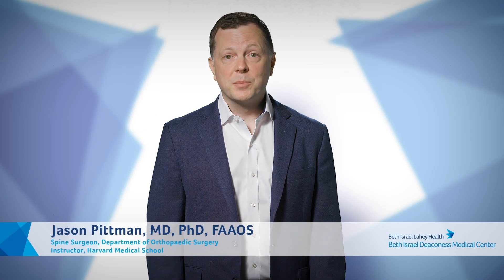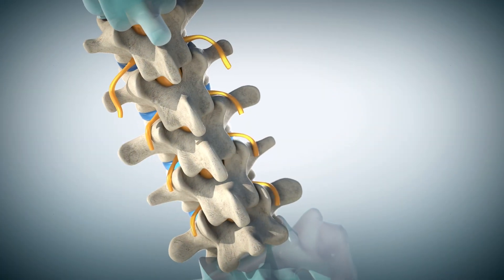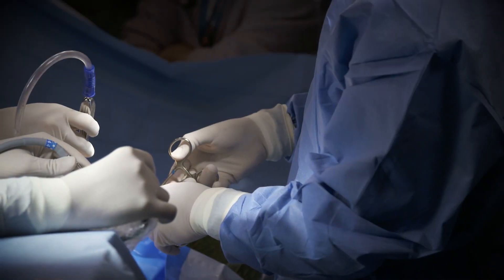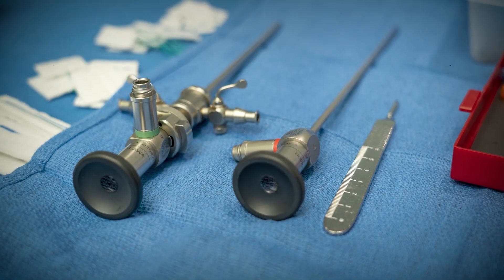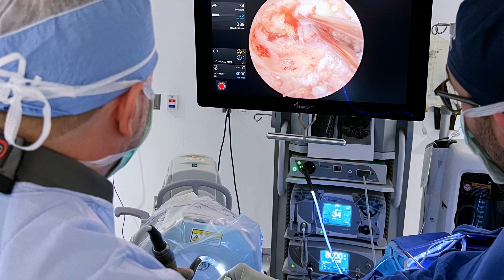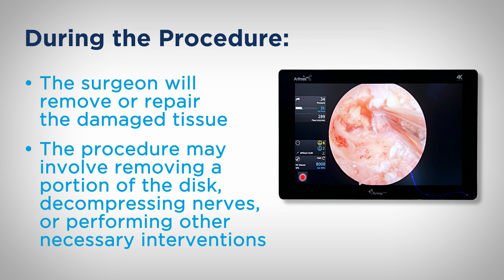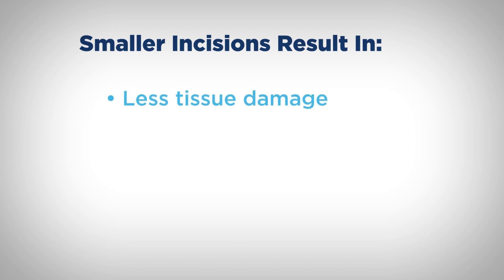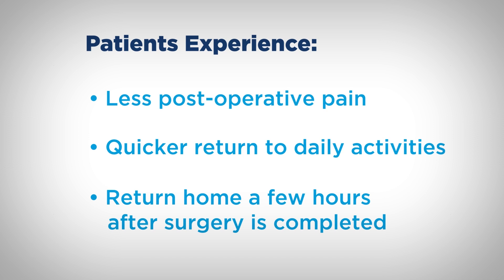Biportal Endoscopic Lumbar Spine Surgery with Dr. Jason Pittman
Discover a New Approach to Spine Surgery with Dr. Jason Pittman! Watch as he introduces and highlights the benefits of a new minimally invasive and minimally intrusive endoscopic surgical approach to lumbar spine surgery. For many patients this technique results in less pain and a faster return to daily activities.